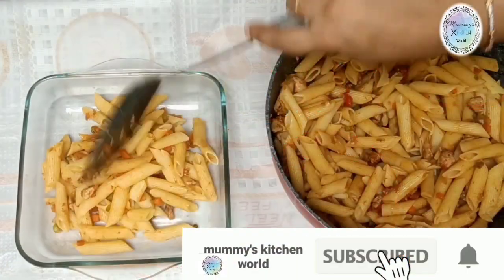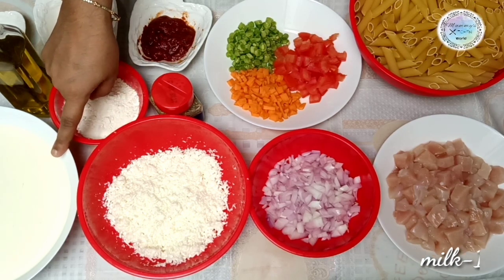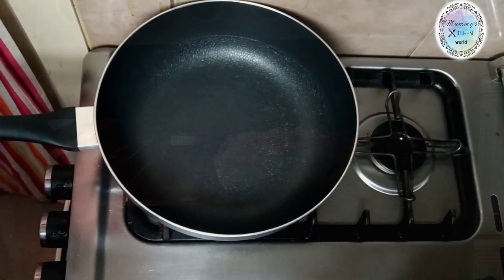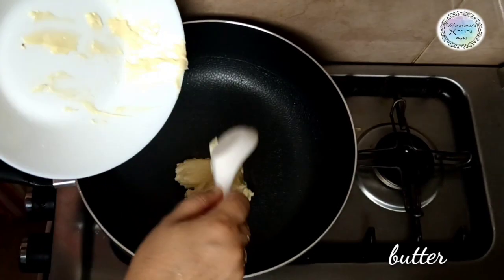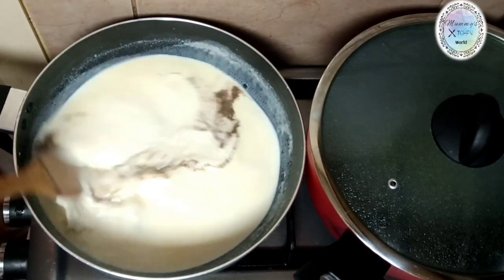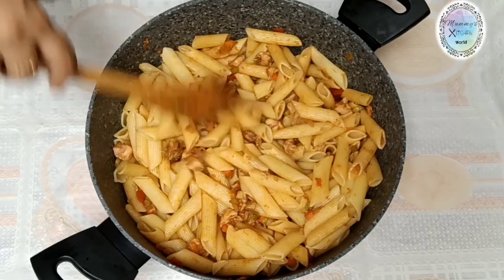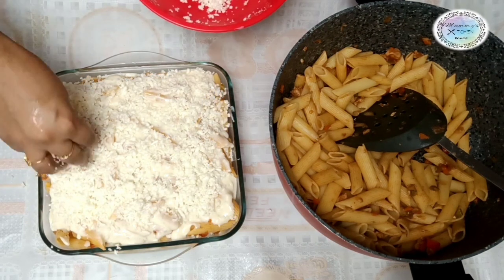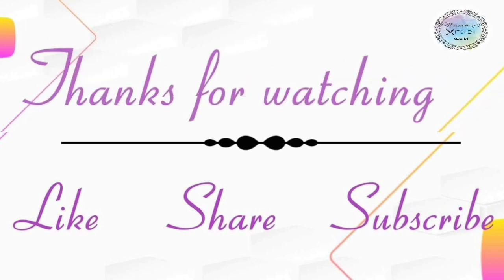baked white sauce pasta...easy pasta recipe...creamy chicken pasta....easy and tasty...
ഒരു ഈസി baked white sauce pasta ഉണ്ടാക്കി നോക്കൂ... different taste... creamy chicken pasta

ingredients

pasta (penne regatta)500g

chicken-300g(boneless)

onion-2small (chopped)

mozzarella cheese-250g

milk-1litre

olive oil

beans- 6pieces

carrot-1/2piece

tomato-1

pepper powder-1 tablespoon+1, teaspoon

rosemary-1teaspoon

garlic-4(chopped)

salt

butter-3tablespoon

maida -3tablespoon

water